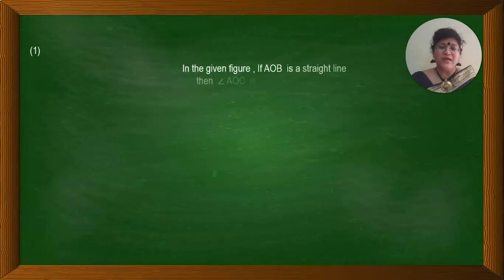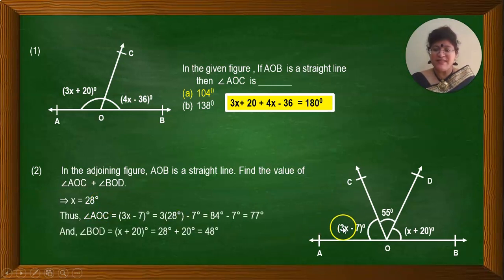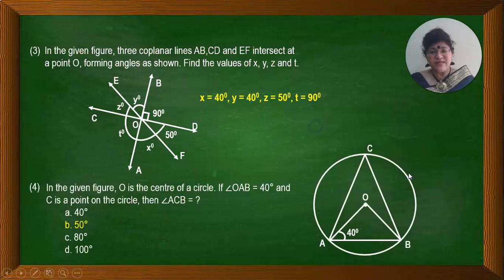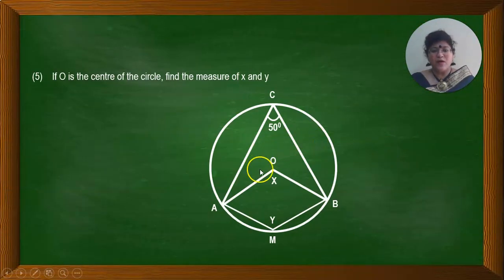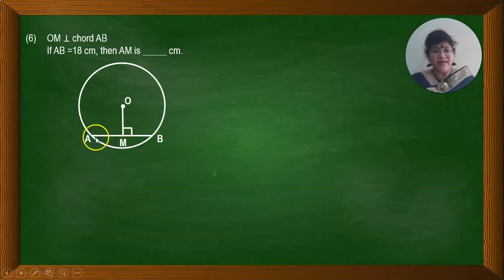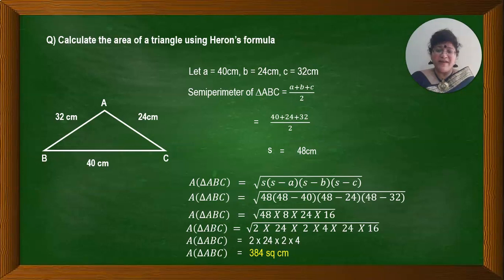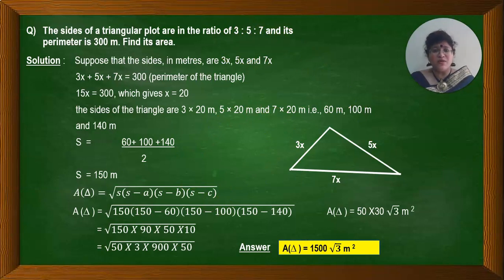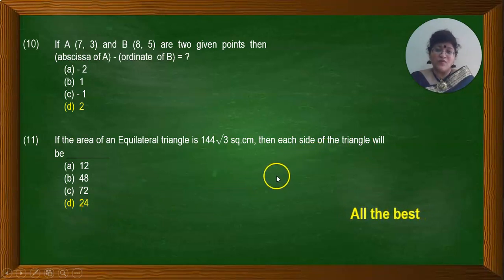Class 09 Maths Geometry Semester 01 Revision Mixed Bag Questions Part 04 18 Sep 2020